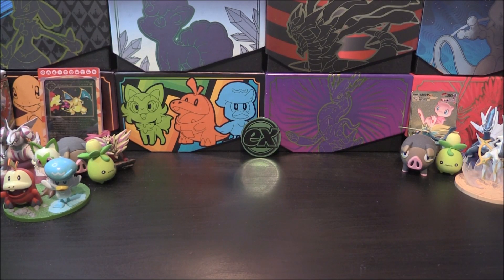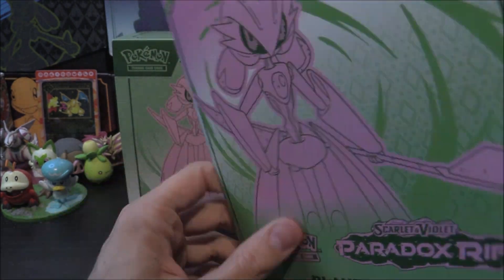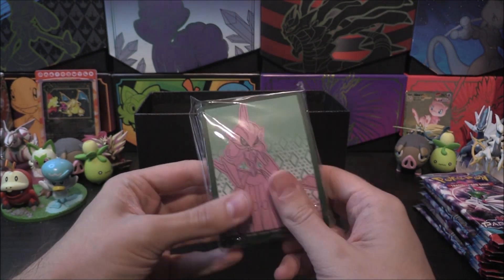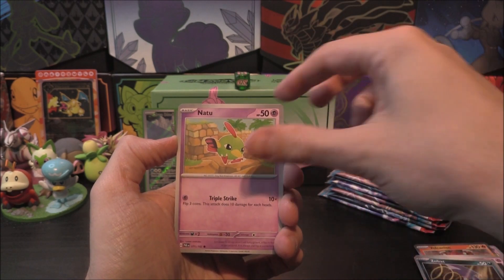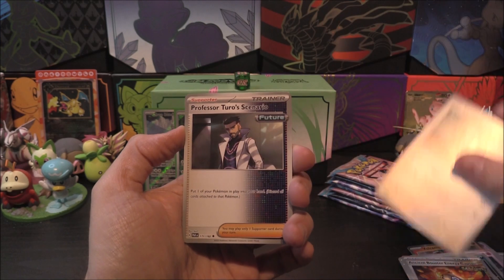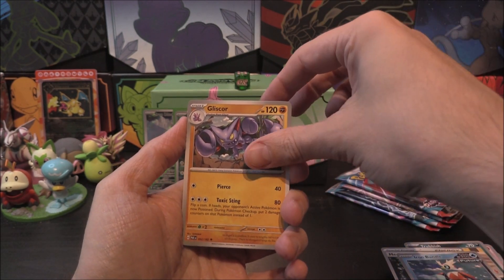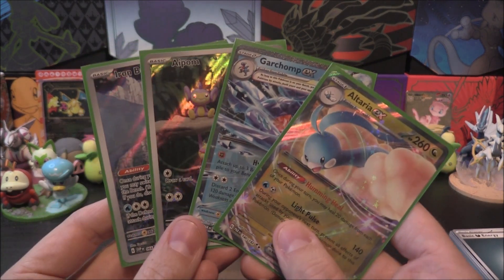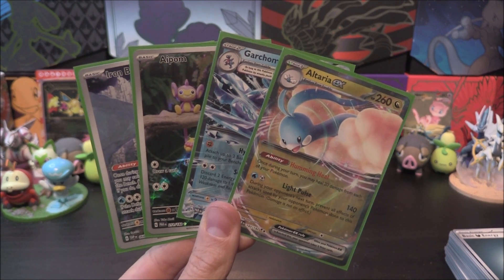Pokémon Paradox Rift Elite Trainer Box #2 (Iron Valiant)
In this video we continue our deep dive into Scarlet and Violet's Paradox Rift with the second Elite Trainer Box!

Dive into the clouds and explore a land that appears to be unbound by time! With ferocious attacks, Ancient Pokémon like Roaring Moon ex and Sandy Shocks ex appear alongside artificial Future Pokémon like Iron Valiant ex and Iron Hands ex. Meanwhile, Garchomp ex, Mewtwo ex, and others Terastallize to gain new types, as Armarouge ex, Gholdengo ex, and more Pokémon ex join the fray. Adventure awaits as timelines collide in the Pokémon TCG: Scarlet & Violet—Paradox Rift expansion!

An Elite Trainer Box is a great way to dive into this expansion with nine Scarlet & Violet—Paradox Rift booster packs as well as a full-art foil promo card featuring Scream Tail or Iron Bundle. On top of all that, you'll find 65 card sleeves featuring Roaring Moon or Iron Valiant, 45 Energy cards to power up your team, dice, condition markers, and more. Everything comes packed in a sturdy box with dividers to keep your cards safe and organized.

The Pokémon TCG: Scarlet & Violet—Paradox Rift Elite Trainer Box includes:

- 9 Pokémon TCG: Scarlet & Violet—Paradox Rift booster packs
- 1 full-art foil promo card featuring Scream Tail or Iron Bundle
- 65 card sleeves featuring Roaring Moon or Iron Valiant
- 45 Pokémon TCG Energy cards
- A player's guide to the Scarlet & Violet—Paradox Rift expansion
- 6 damage-counter dice
- 1 competition-legal coin-flip die
- 2 plastic condition markers

What will we get from these packs?. Find out!

You can comment letting me know which card from the set is your favourite?

Make sure to rate the video so I know you are hyped for more!

Thank you for your support and take care :)